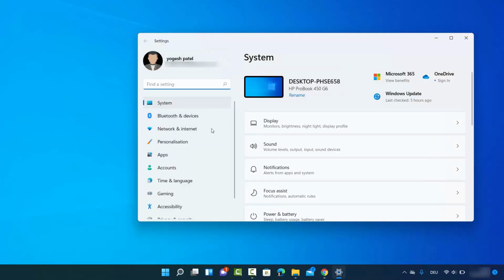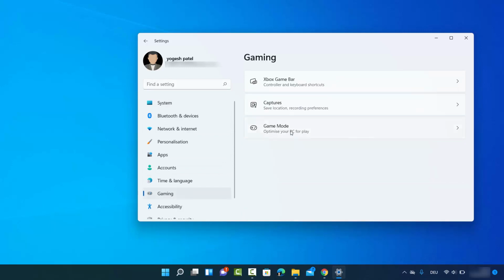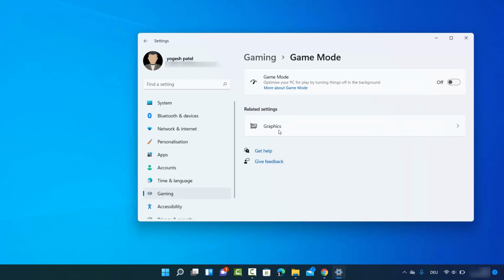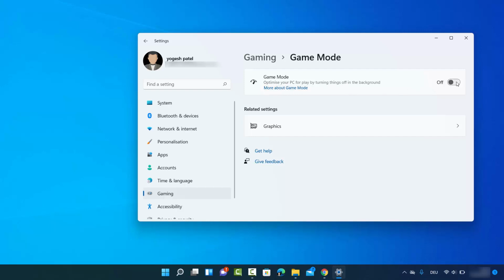How to Turn on Game Mode on Windows 11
In this video we will see How to enable or disable Game Mode in Windows 11 .. So let us see How to Enable Windows 11 Gaming Mode.

topics addressed in this tutorial:
How to enable and use Game Mode in Windows 11